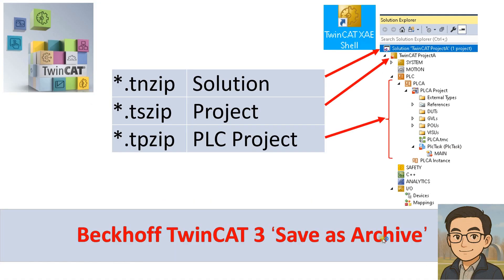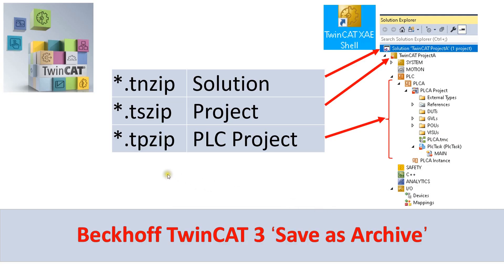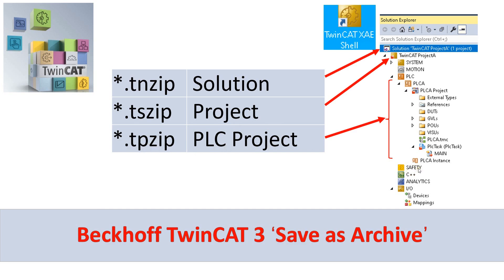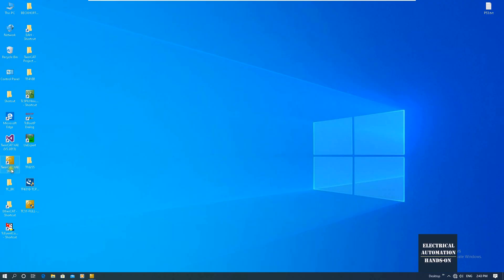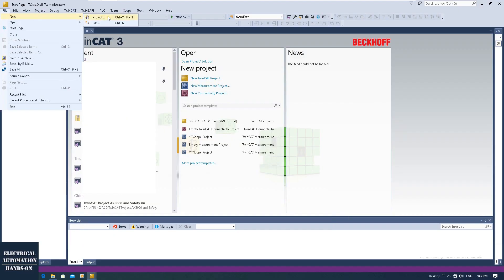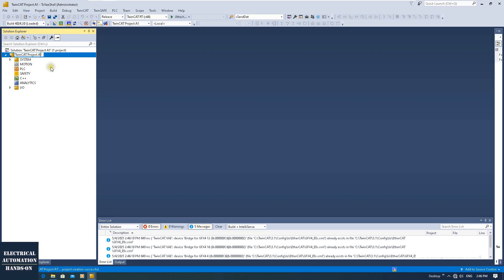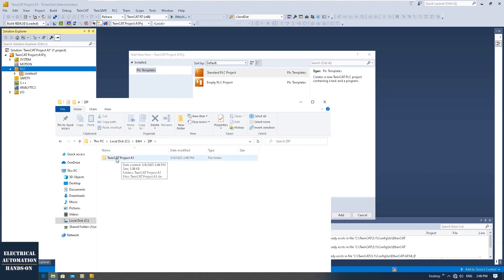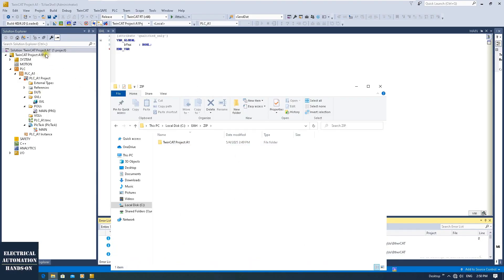BK22. Beckhoff TwinCAT Project Folders and 'Save as Archive'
This video introduces the folder structure from the Beckhoff TwinCAT 3 Project and demonstrates how to use 'Save as Archive' for archiving Solution, Project, and PLC program.